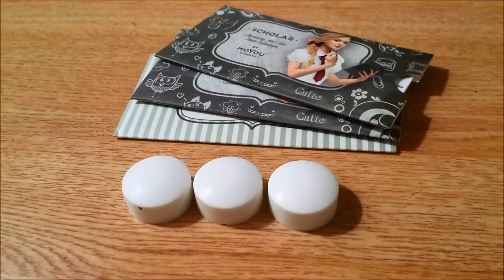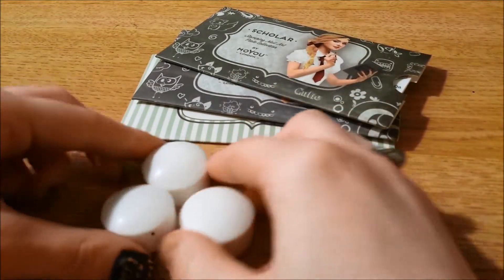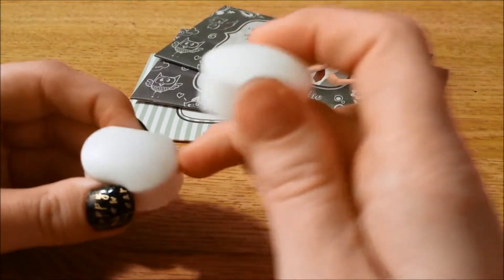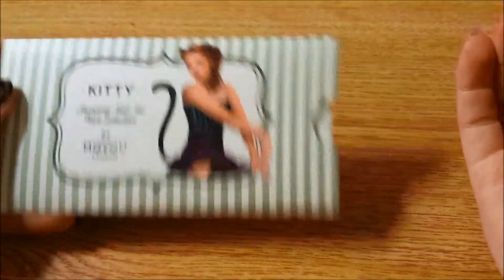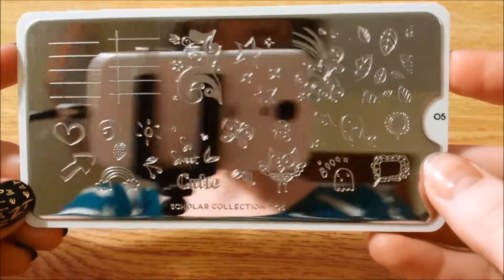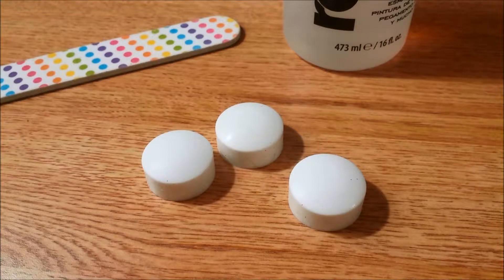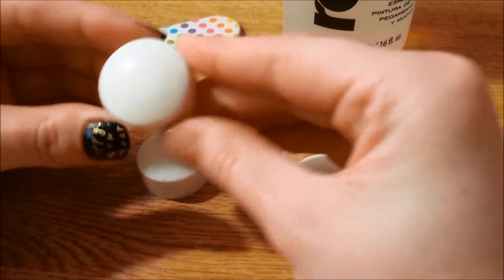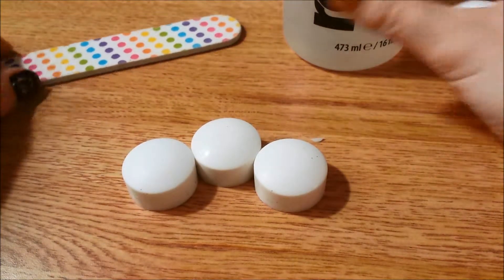MoYou Review and How to Prime a Stamper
All of these items I received for Christmas. I got the plates from the MoYou website and the stampers from Amazon.com. Sorry the last part was rushed. I was running out of space on my phone and only had a minute. Hope you guys still enjoy.